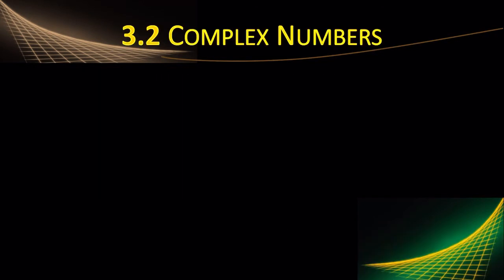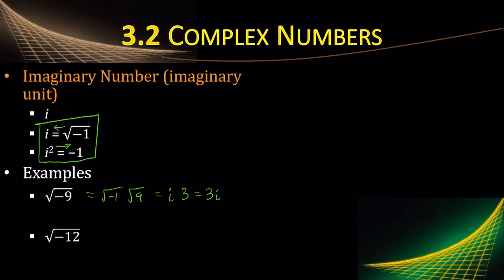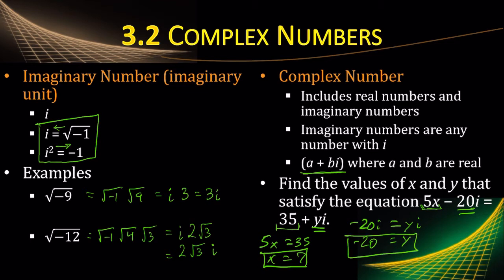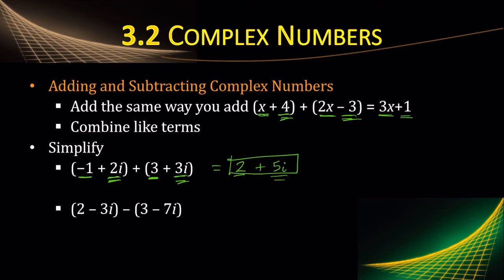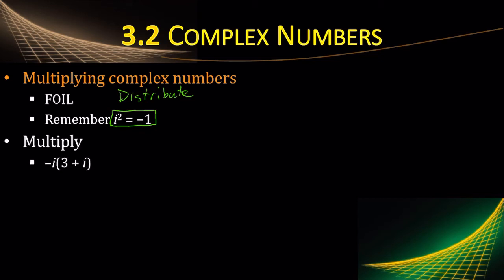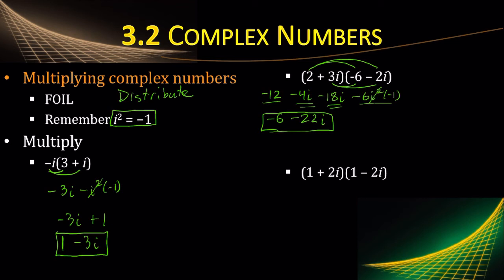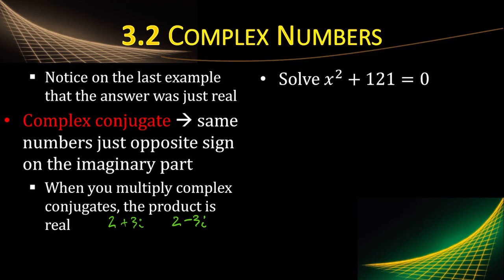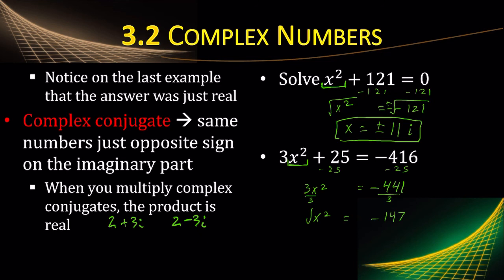Algebra 2 03.2 Complex Numbers